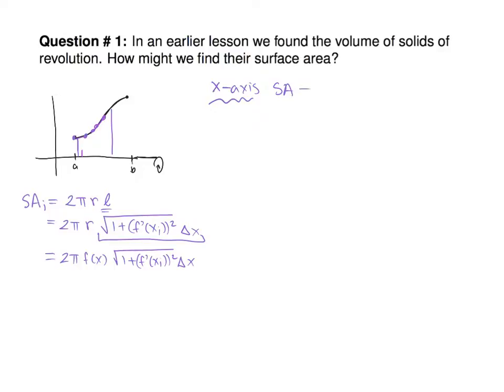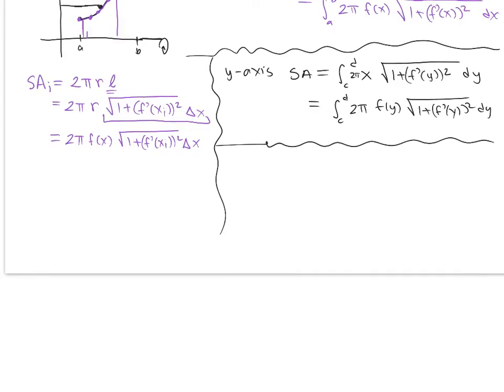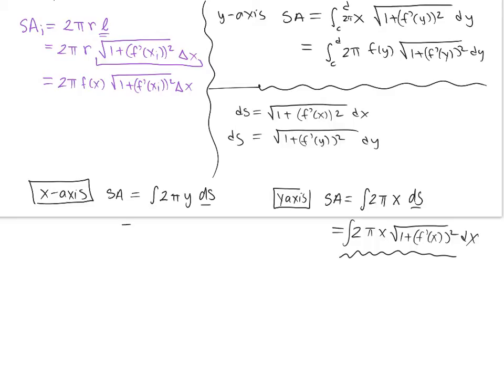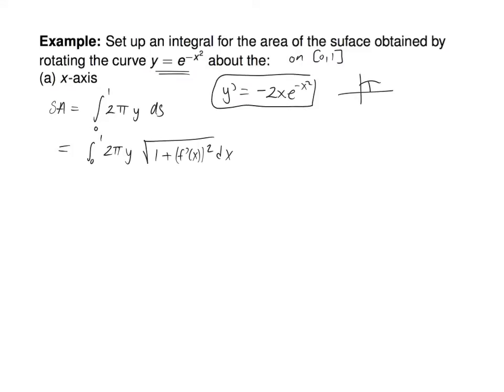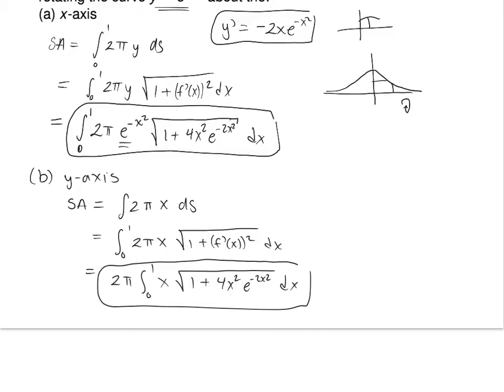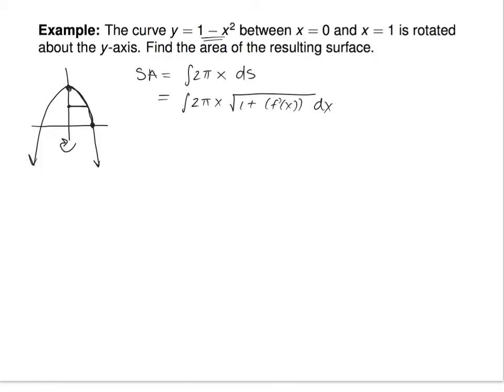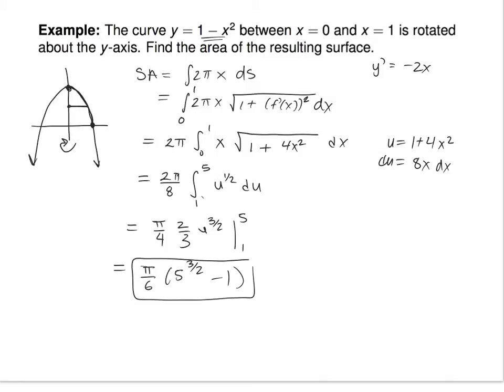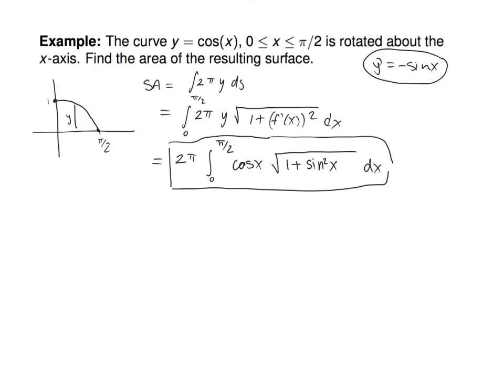8 2 Sa